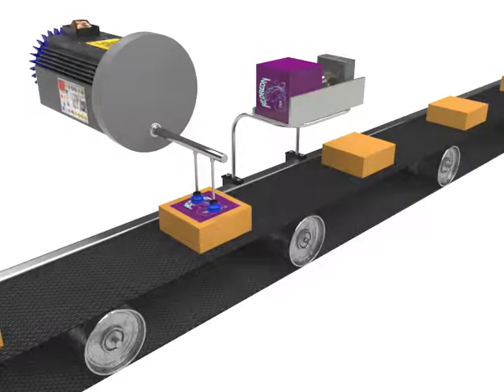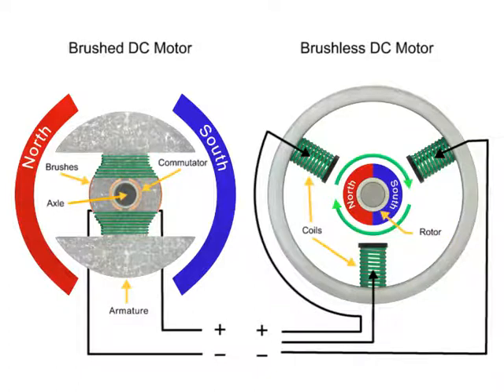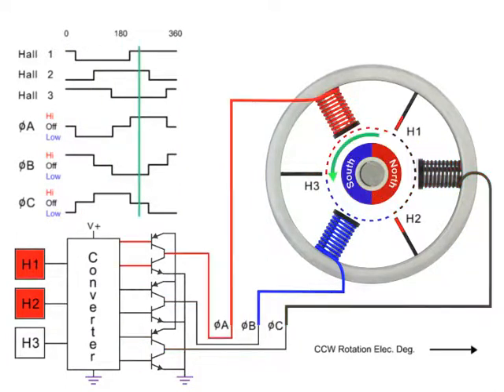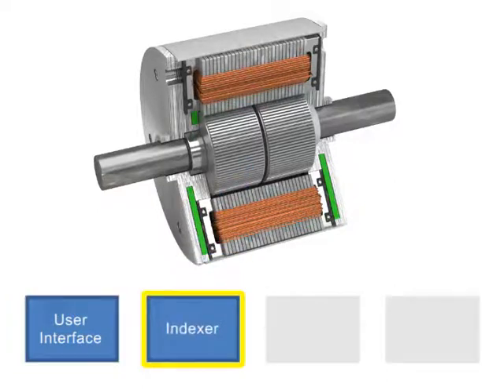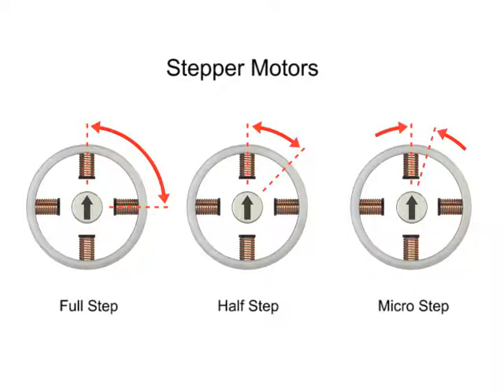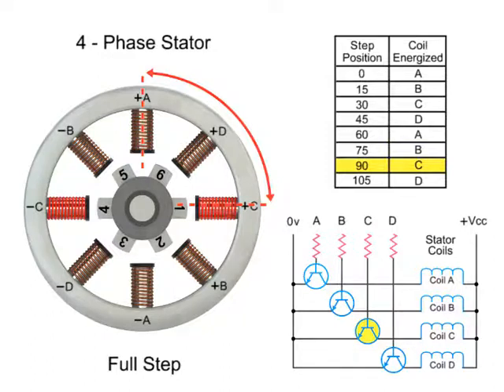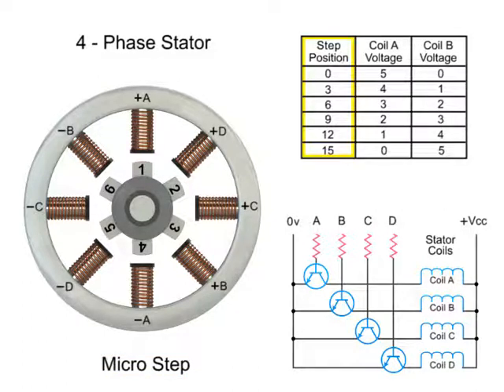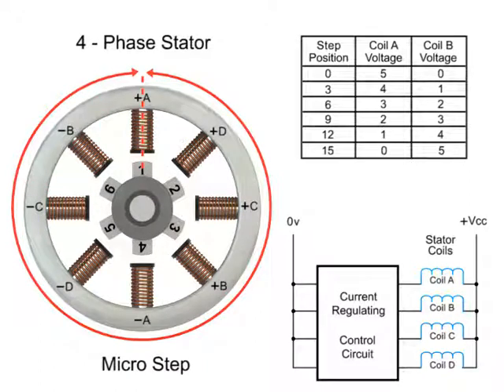How Servo Motors Work